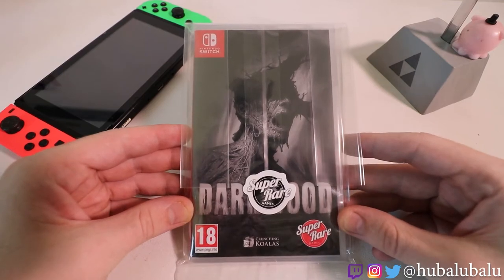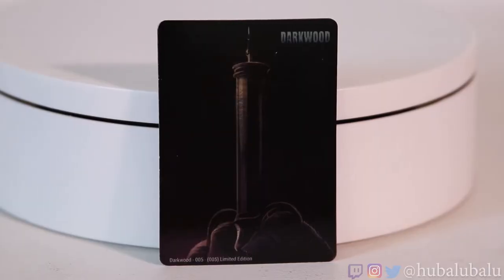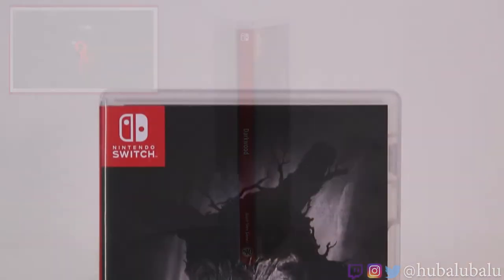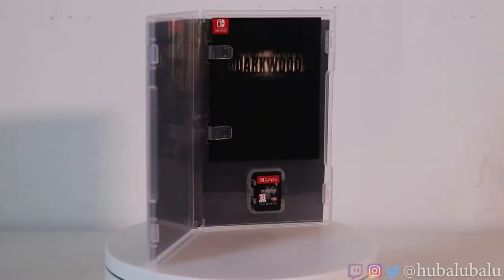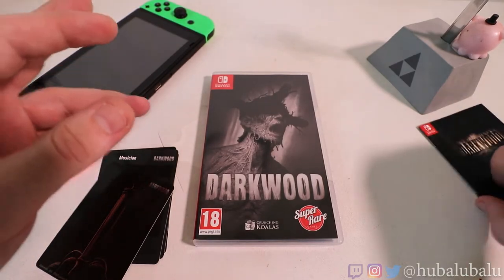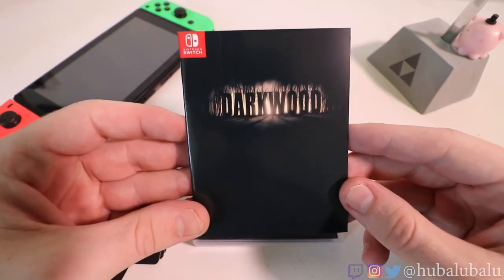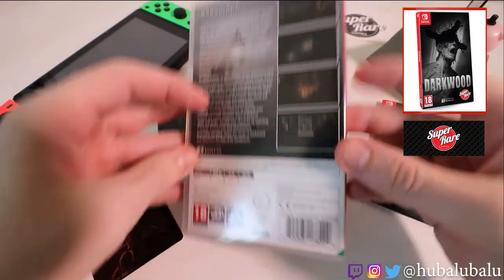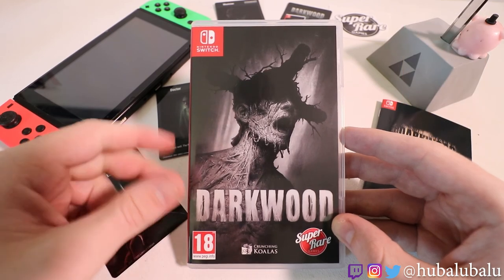DARKWOOD - #40 Super Rare Games Nintendo Switch Unboxing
Well see if I can get back into Horror survival games as this top down can change my perspective, but it does have that 18 rating. so we'll see.

🎵 Track Info:

Title: Jazzaddict's Intro by Cosimo Fogg (201)